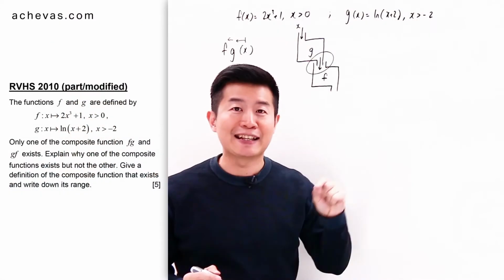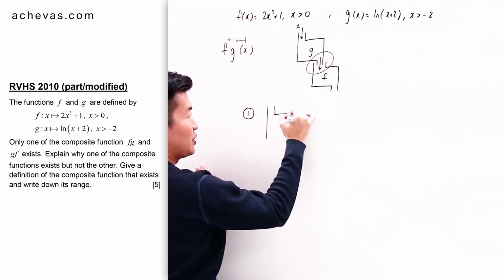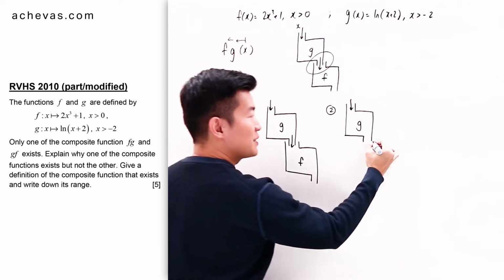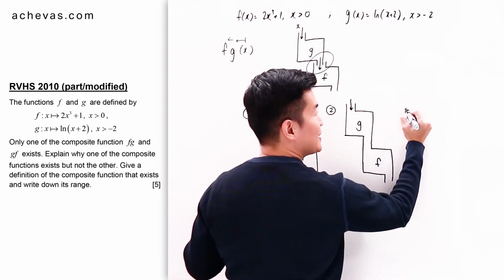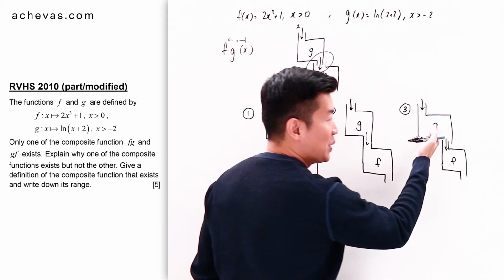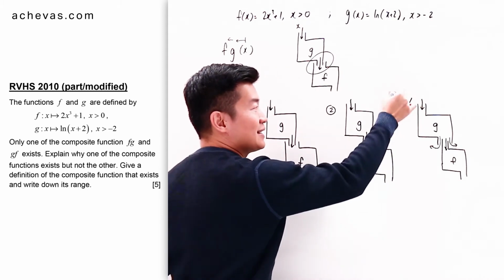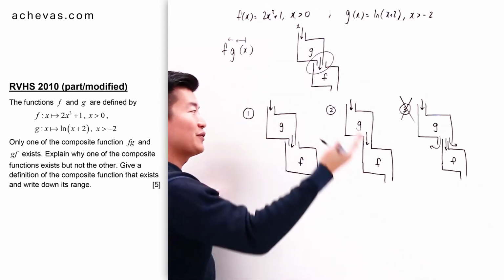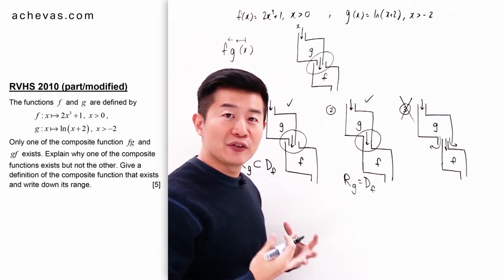Idea Of Composite Function Explained | A Level H2 Math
Discover a deceptively simple way to think about the existence of a Composite Function that will make everything click firmly into place.

For the full video of this teaching, students currently attending tuition at Achevas can access it in the MasterClass series on Achevas TV. Find out more about Achevas H2 Math Tuition - one that Singapore JC students actually love attending and feel enriched through the learning process: